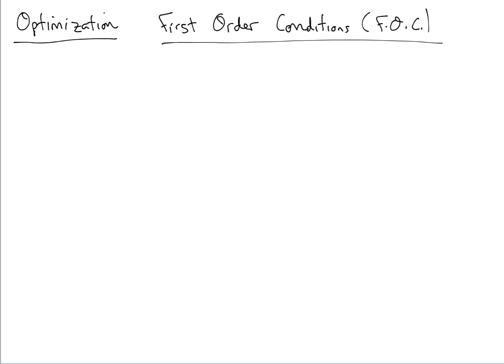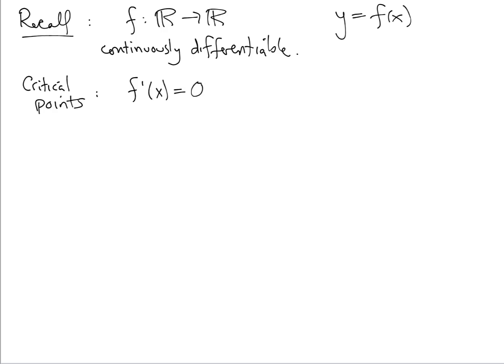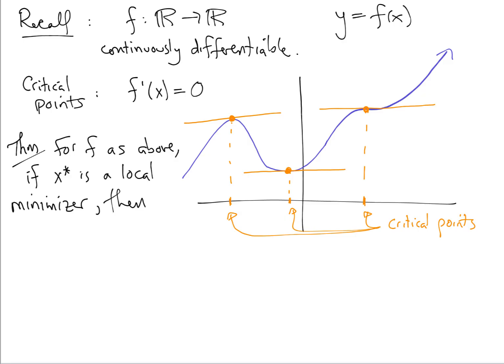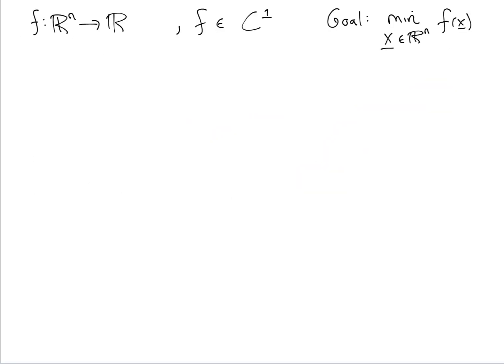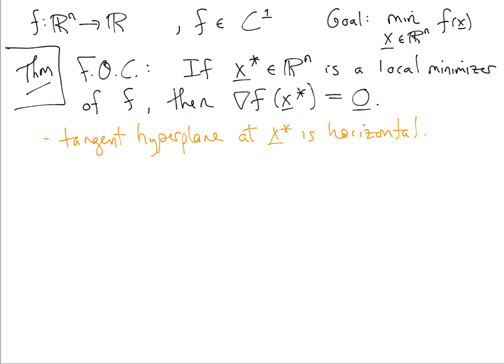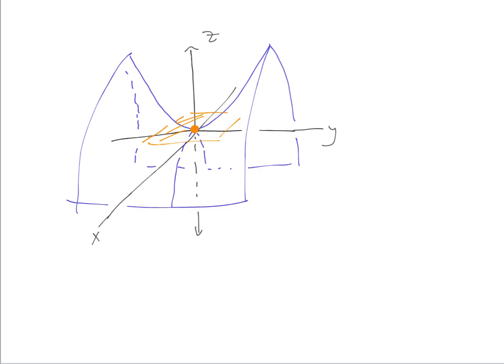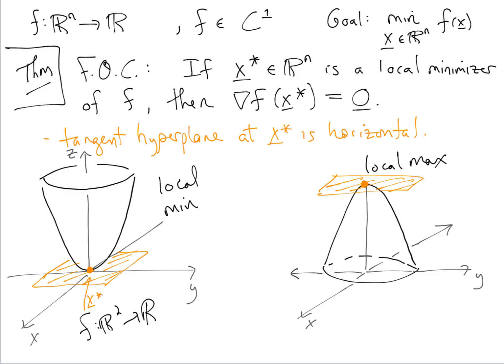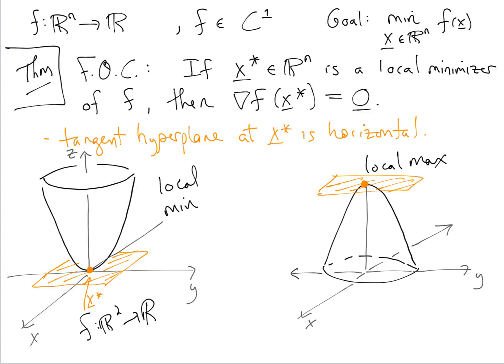Nonlinear Optimization First Order Conditions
We discuss the first-order necessary conditions for local minimizers in nonlinear optimization.